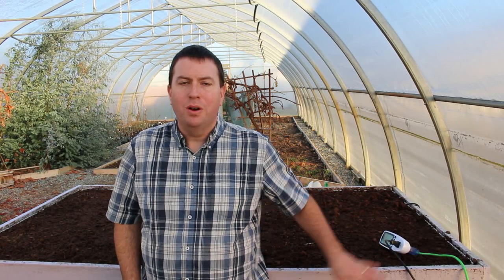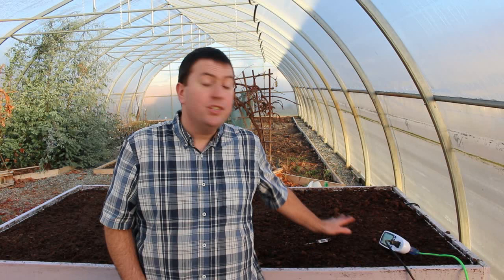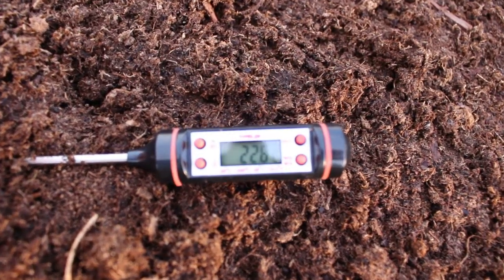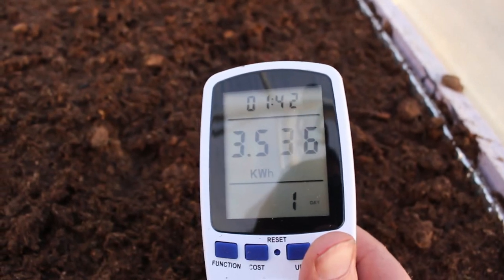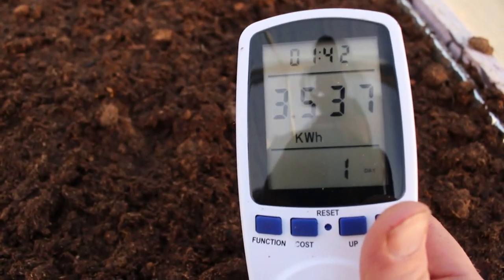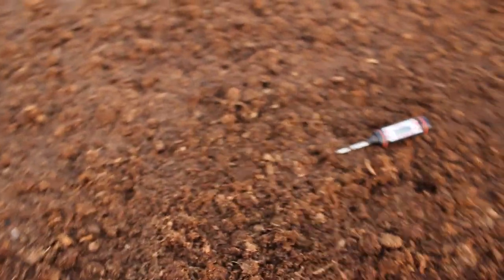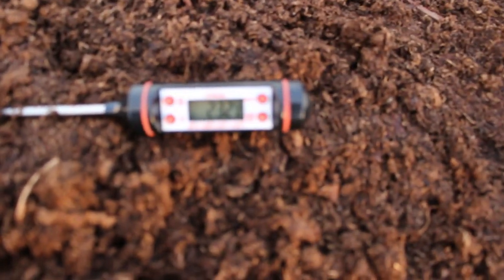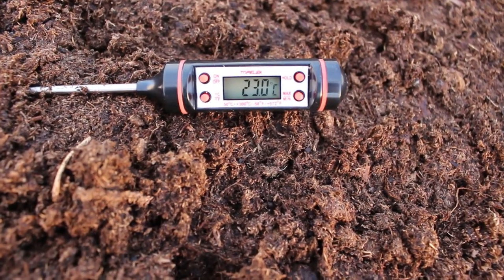Heated Bench: Update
In this update, I'll discuss the success of this bench in maintaining a proper temperature for seed starting and for encouraging roots on new cuttings. You'll note that I've changed over from sand to a peat-based media. Also, I wanted to provide a measurement of power consumption, so that you'll have a rough estimate of how much it would cost to run something like this.